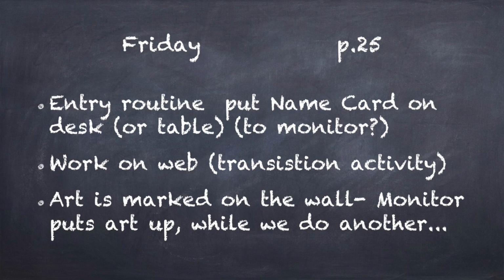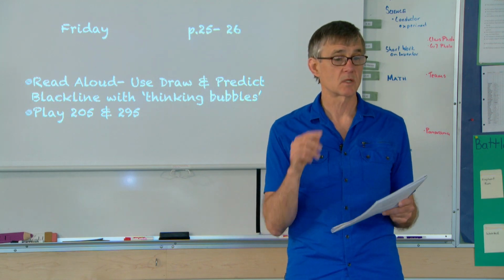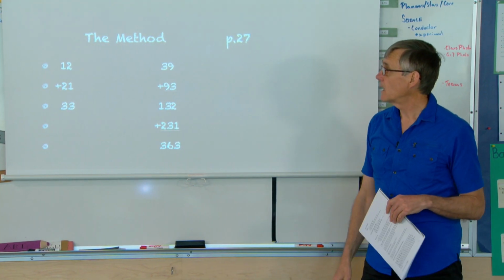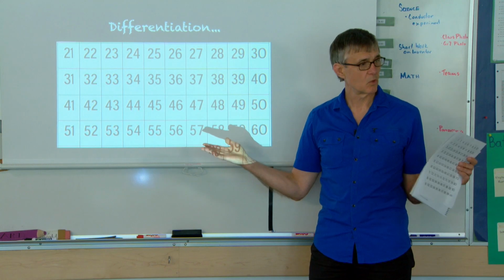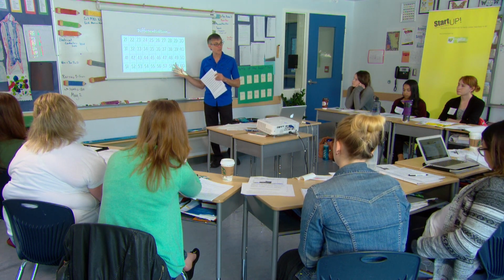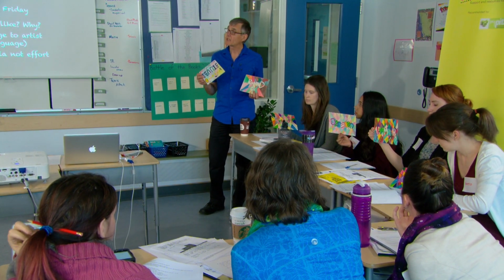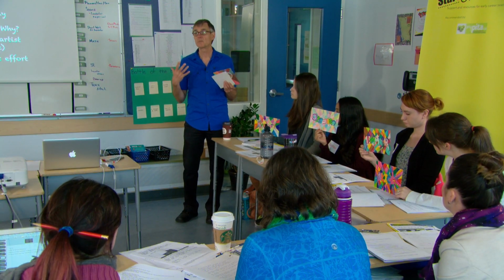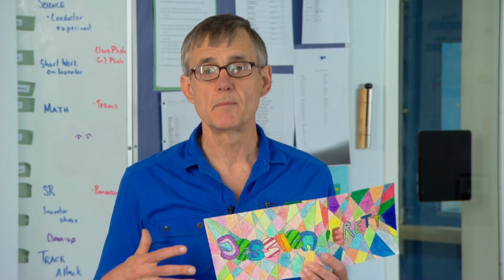3f. Start Up Your Class: Part Six - Friday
3f. Start Up Your Class with Ray Myrtle: Part Six - Friday

The day begins with a read aloud, (2:50)- a 'rich assignment' is one with 'challenge for the top and entry points for all' (3:00) Using palindromes: example of a rich assignment with differentiation. (9:30) Using the name tag to teach respectful language (class climate).(14:10) -A major role of Intermediate teachers' Teaching about 'How to win at the game of school': following criteria, and adding value. (15:45) Some suggestions for new teachers follow in the wrap-up